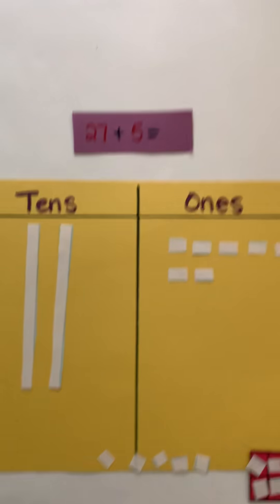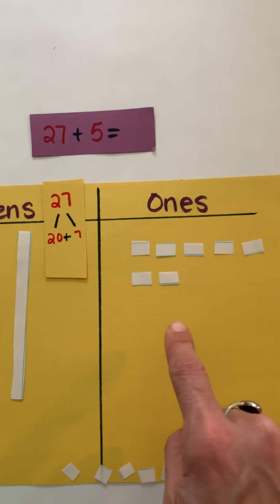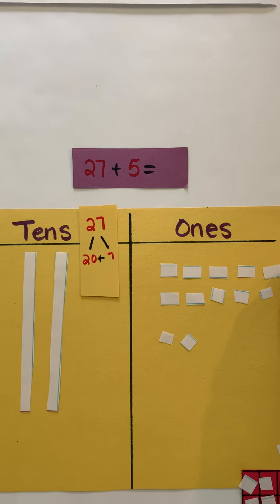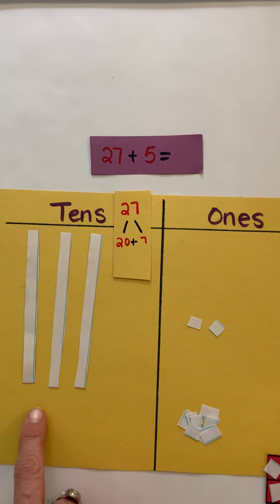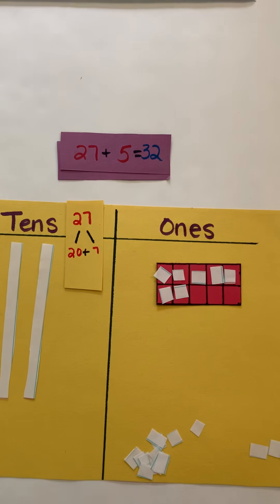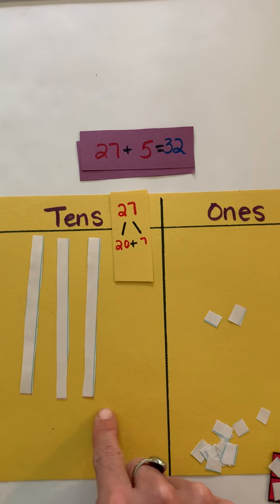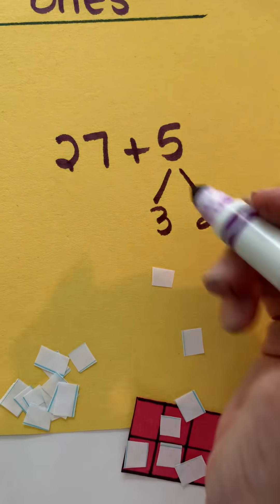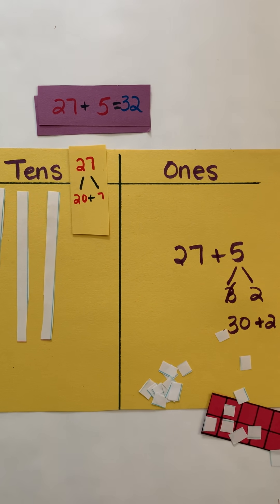Adding 2-Digit and 1-Digit Number with Base Ten Blocks and Regrouping